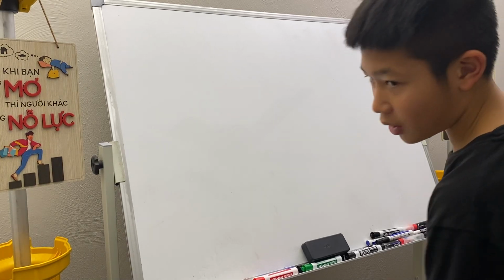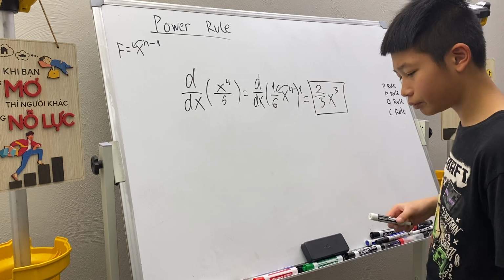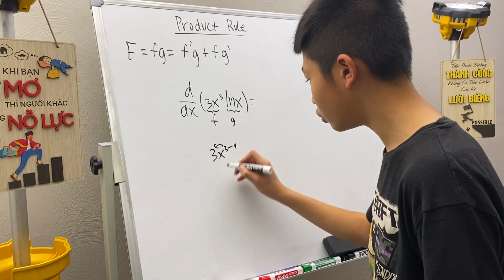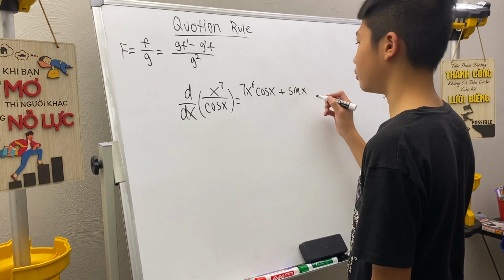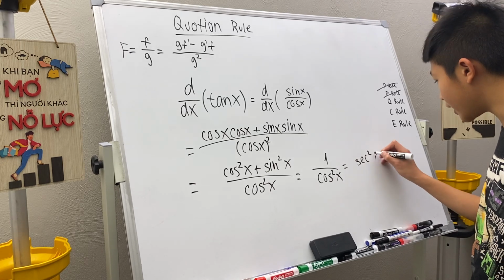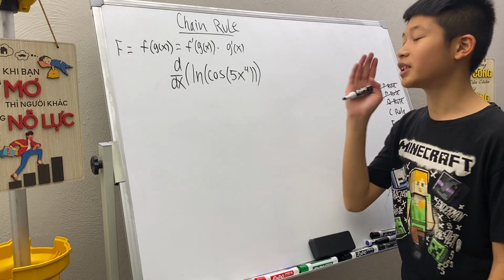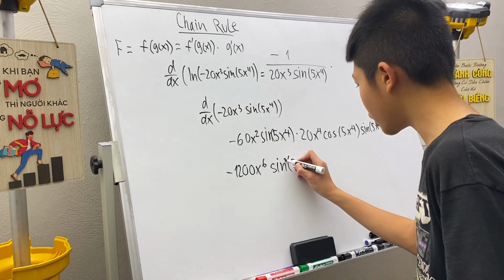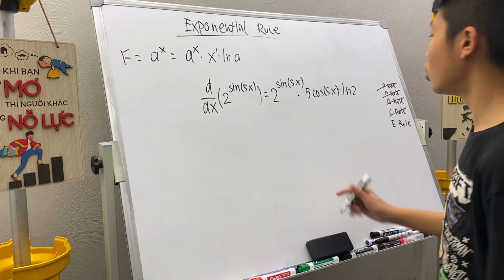Derivitive Technique!-Cal 1